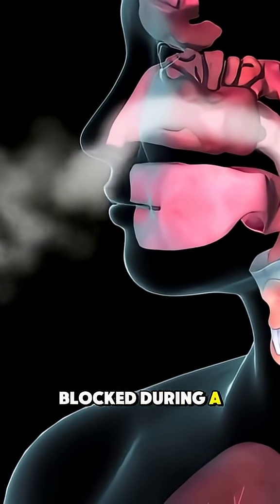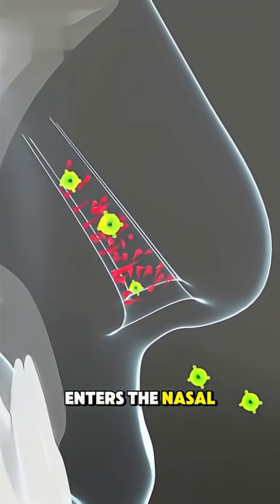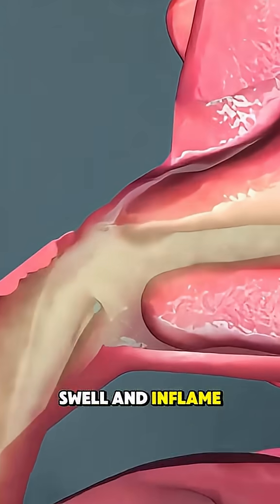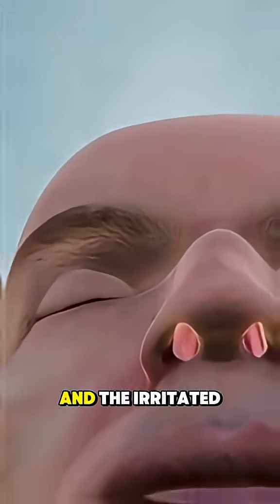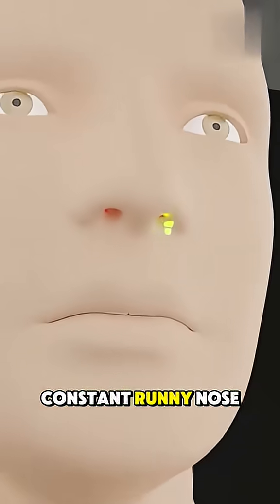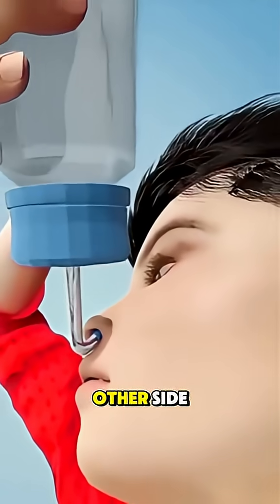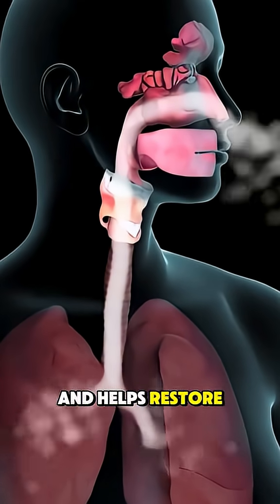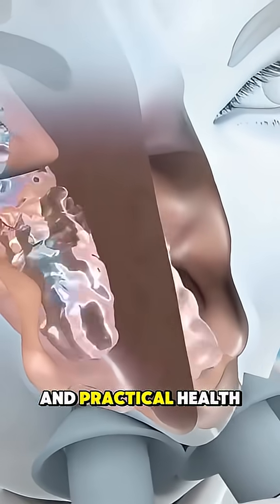What Blocks Your NOSE During a Cold?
Discover the common culprits behind a blocked nose during a cold. When you're feeling under the weather, a stuffy nose can be one of the most frustrating symptoms. But what exactly causes your nose to become blocked in the first place? From excess mucus production to swollen nasal passages, we'll explore the reasons why your nose gets blocked during a cold. Learn how to identify the signs of a blocked nose, understand the role of nasal congestion in colds, and find out what you can do to alleviate the discomfort and breathe easily again. Whether you're looking for home remedies or medical solutions, this video has got you covered. Get ready to uncover the secrets behind a blocked nose and take the first step towards a healthier, happier you.